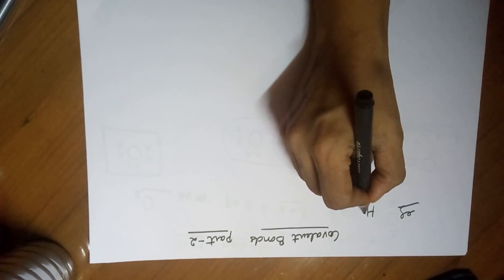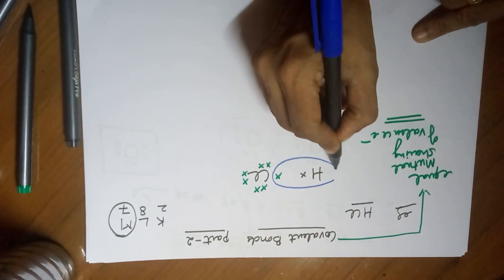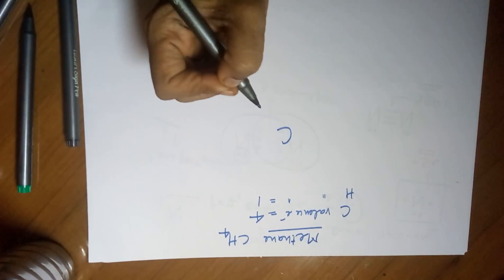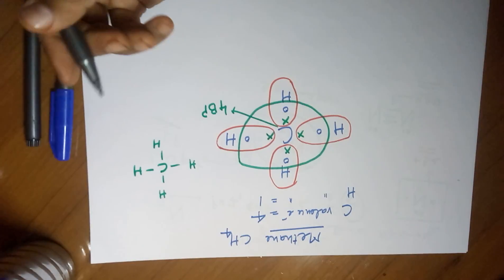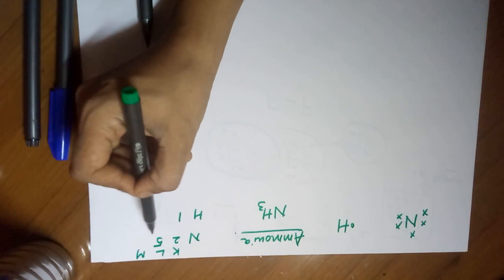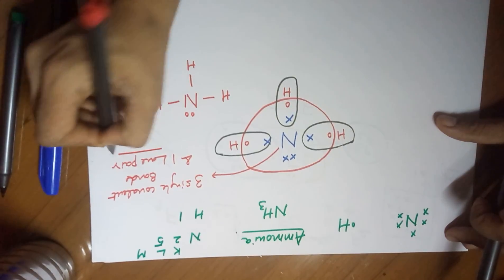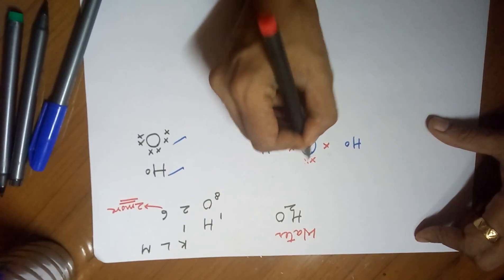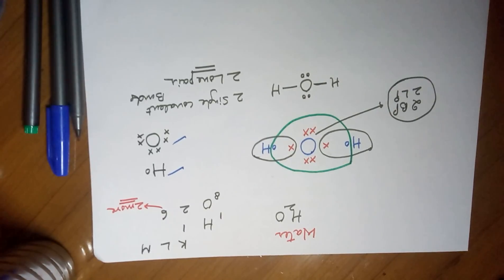COVALENT BONDING class 10 part2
carbon and it's compounds#